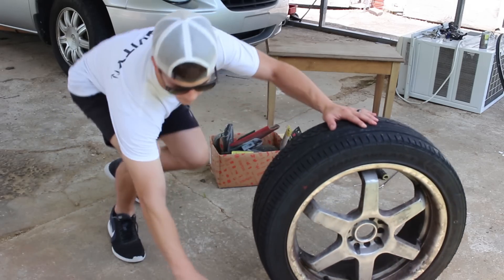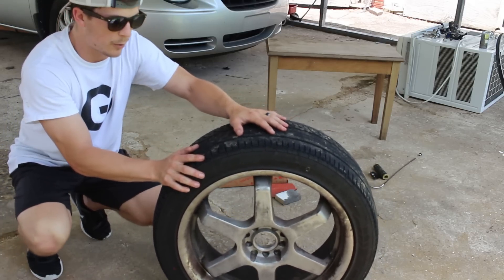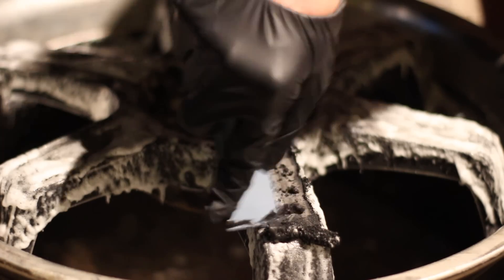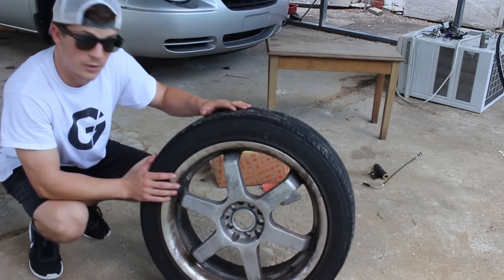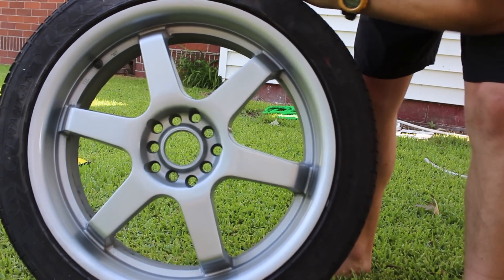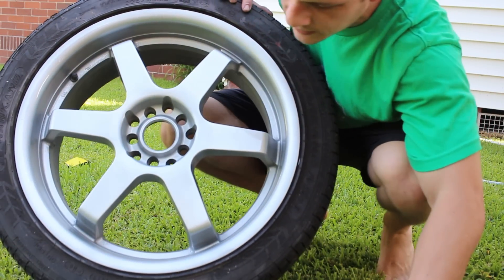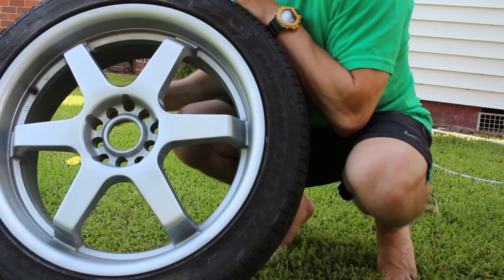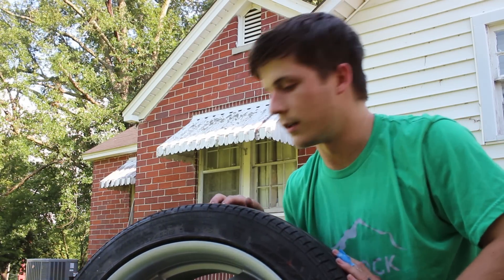MAKING CHEAP WHEELS LOOK EXPENSIVE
Paint Stripper